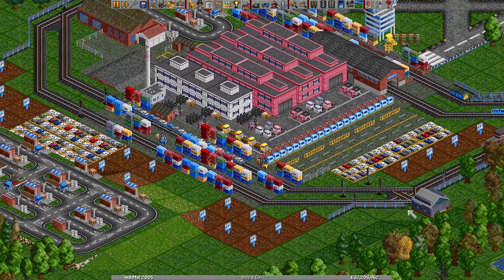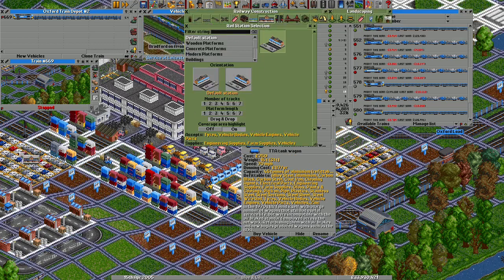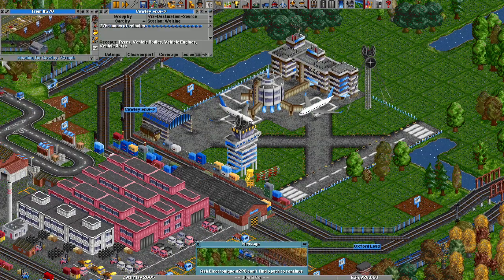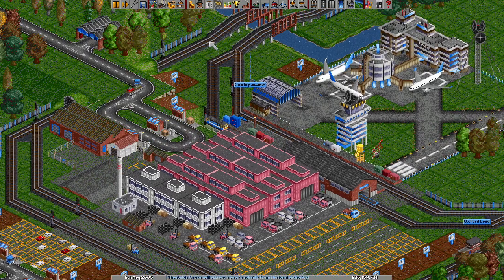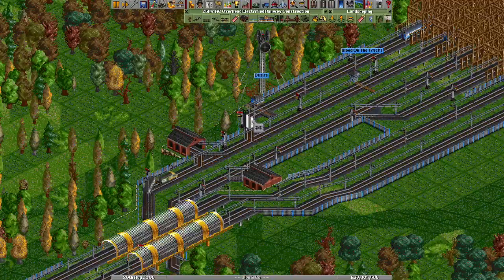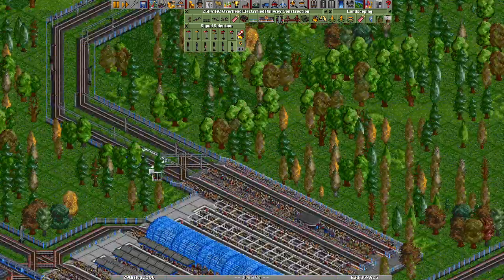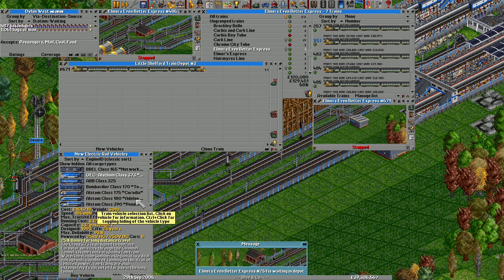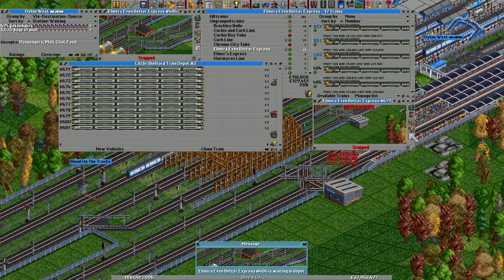OpenTTD 1815 Start (Episode 91: The Morbid Turn)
OpenTTD with an early start, punishing difficulty settings and a curated list of addons. Come for the tips and tricks, stay for the nonsensical tangents.

In this episode I have an episode of ACTION and FIXING! And in doing so, alight upon the unexpected morbidity of the discography of Wreckless Eric. But despite that dark turn, I manage to deal with the excess of Cortinas still being pumped out at Cowley, and make Elmer's Even Better Express yet better with a dedicated high speed track.

Addons used:

FIRS Industry Replacement Set (v4)
Improved Town Layouts
Timberwolf's UK Road Vehicles
Timberwolf's UK Trains
Timberwolf's Tracks
Timberwolf's Stations
av8 Aviator's Aircraft Set
General av8ion
Squid Ate FISH
Industrial Stations Renewal
More British Town Names